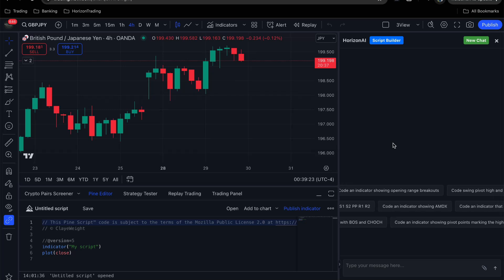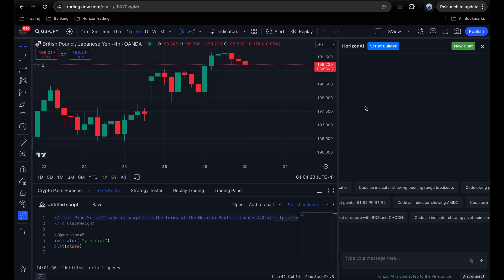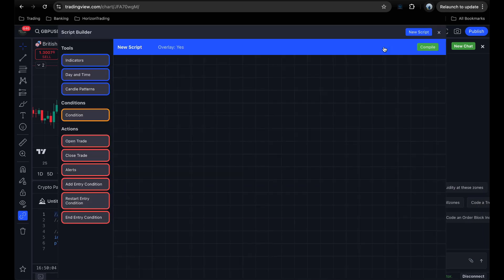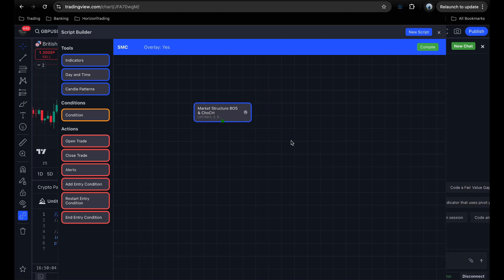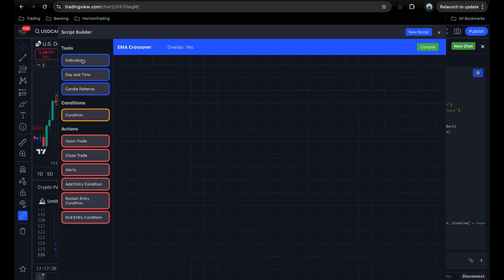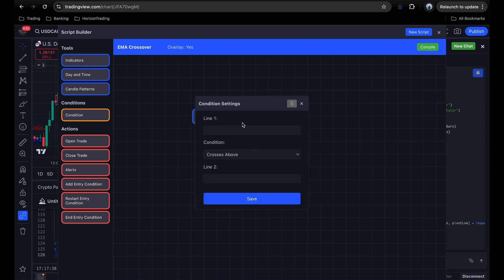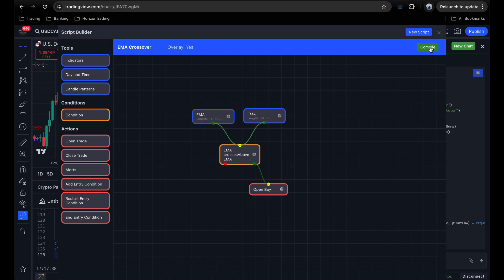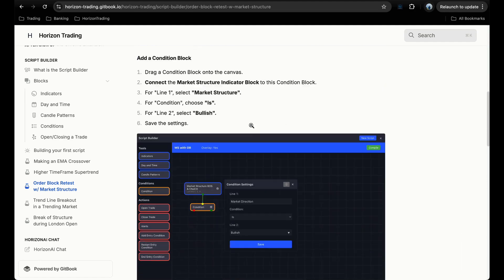[Free] Create Smart Money Concepts [SMC] Strategies with No Coding Using TradingView ChatGPT AI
Get HorizonAI and the AI Powered Script Builder For Free (no card details needed) 👇

This video I code the basic of a Smart Money Concepts SMC indicator without any coding, using HorizonAI. We create Market Structure with BOS and CHoCH, Order Blocks, Fair Value Gaps FVG, Swing Market Profile

-- Time Stamps --
00:00 - intro + all the new features
00:40 - Get HorizonAI for Free
00:53 - How to Install HorizonAI Chrome Extension
01:28 - HorizonAI Chat - Chat is directly embedded into TradingView
02:00 - HorizonAI Chat - AI understands a lot more concepts
02:11 - HorizonAI Chat - Connects directly into the Pine Editor
03:02 - HorizonAI Chat - Can automatically read and fix coding errors
03:47 - AI Powered Script Builder Intro
04:25 - Script Builder - Building SMC Indicator
07:46 - Script Builder - Building EMA Crossover
13:17 - Outro, Showing the Documentation